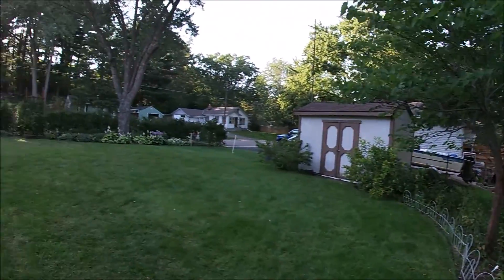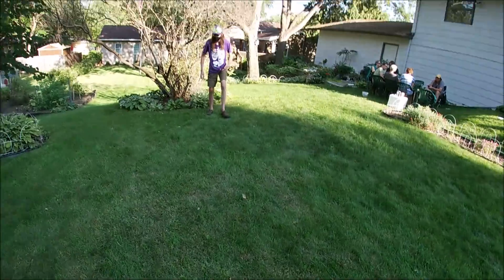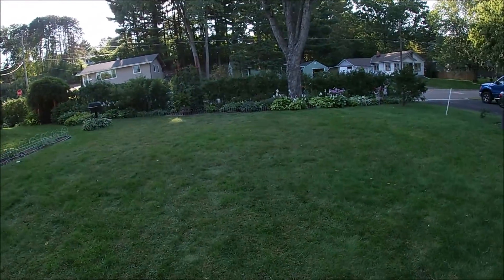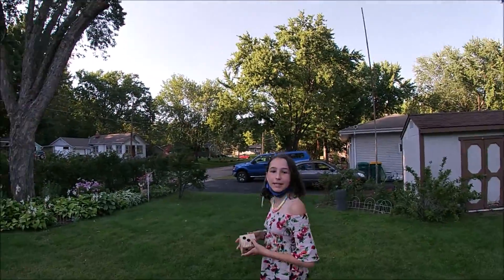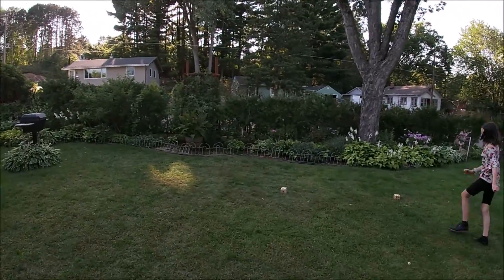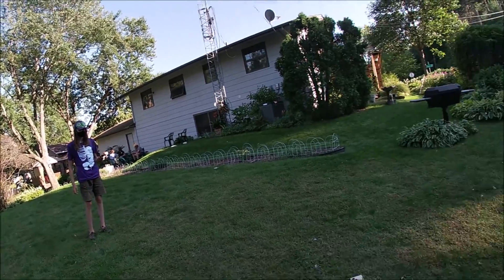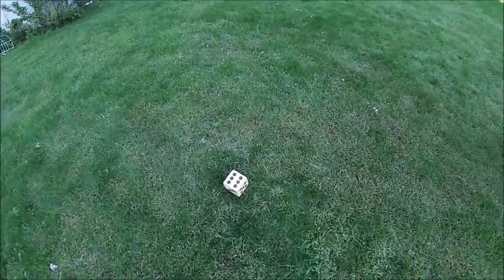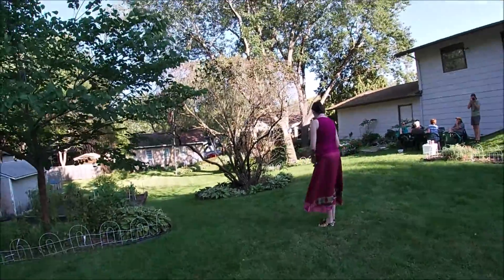Fun with Yard Dice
We picked up some enormous yard dice, excellent for playing dice-based games in the socially distanced outdoors!  然然 (Rán Rán) and her uncle came up with a game that could be played with just one large die (or one die per person) if that's all you have available.

Rules for Calcu-Go
1. Designate a start and finish line (out to a point and back is better than just out to a point).  If you have a mix of adults and smaller kids, give the kids a different start line to keep it fair and fun.
2. Everyone gets on their start line.
3. If everyone has a die, they can roll all at the same time.  If not, take turns.  Throw the die out (like bowling).  The number on the top is the number of steps (or leaps) you're allowed to take to reach it.  If you can't reach it, you go back to where you rolled from.  If you reach it, you stay there and wait for the next turn.
4. First person to reach the finish line wins.

Special considerations:
You may not take a running leap (no backing up and launching from your jump space.
If a die lands cockeyed, someone can step on it to flatten it out.